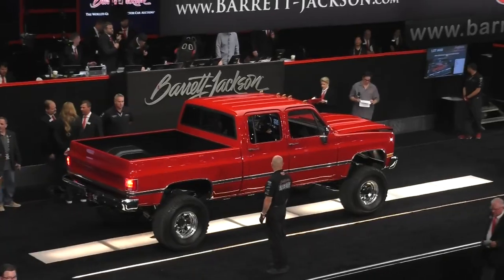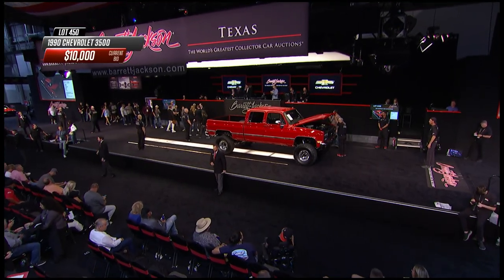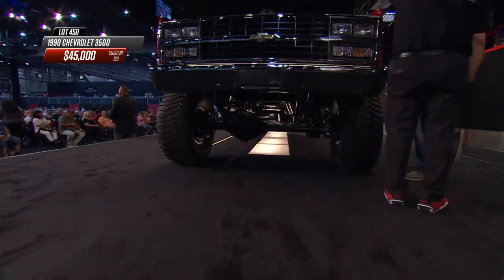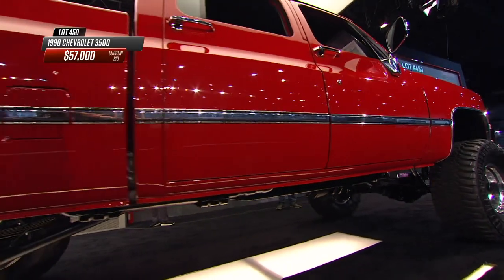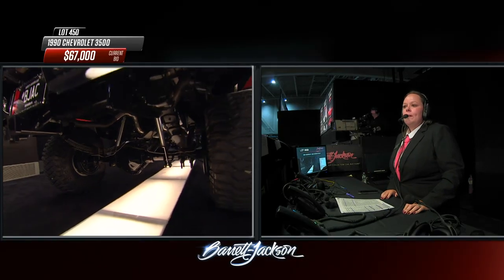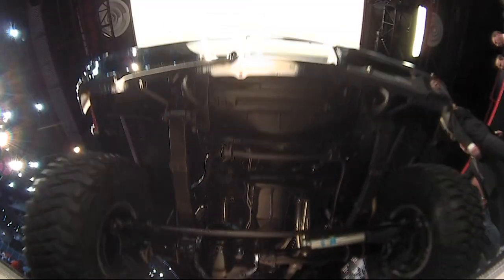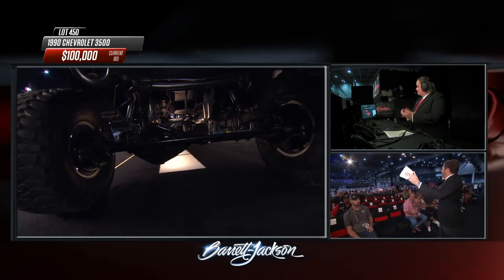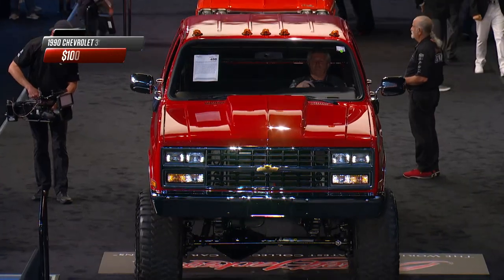WORLD AUCTION RECORD - 1990 Chevrolet 3500 Custom Pickup - BARRETT-JACKSON 2022 HOUSTON AUCTION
Trucks have been heating up the market, with this 1990 @Chevrolet 3500 custom pickup being no exception. See all the details of this build as it crossed the 2022 Houston Auction block with a world auction record, hammering sold at $100,000.